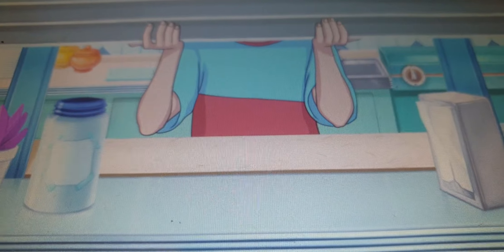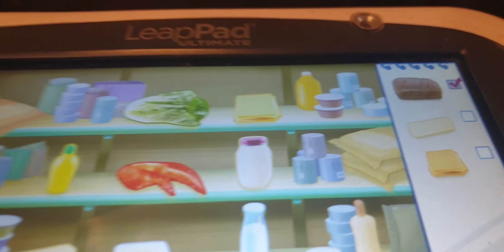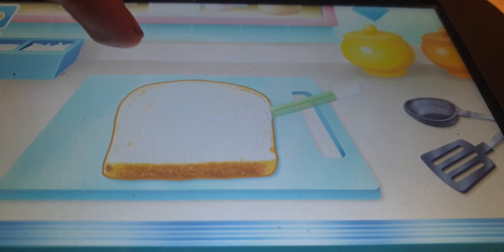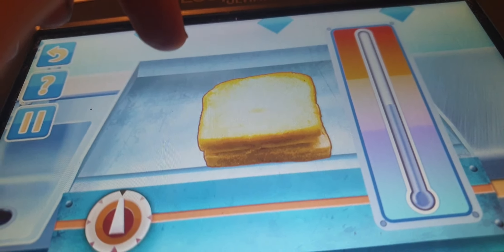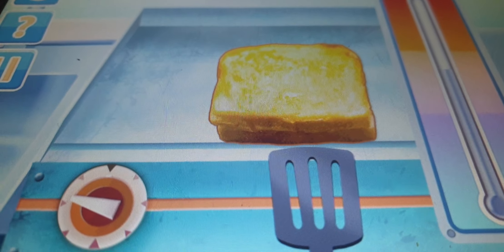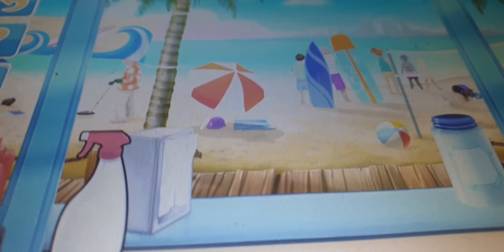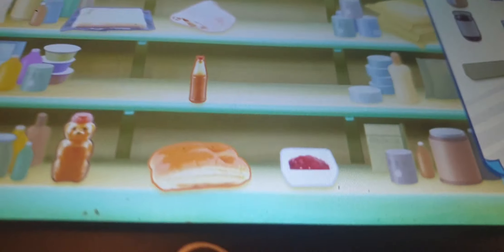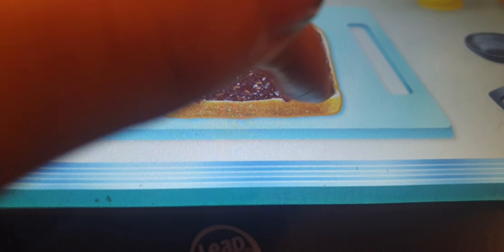rqsr9zn2ckamdz0klm logged me